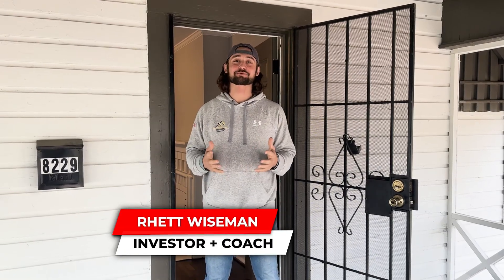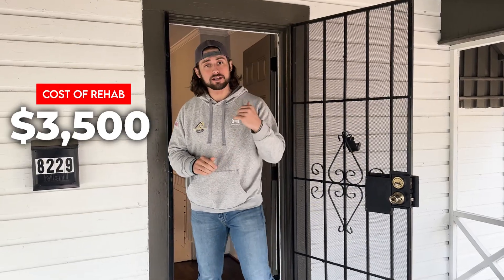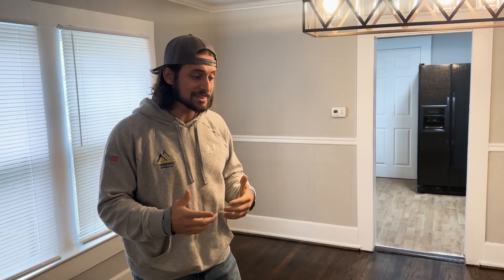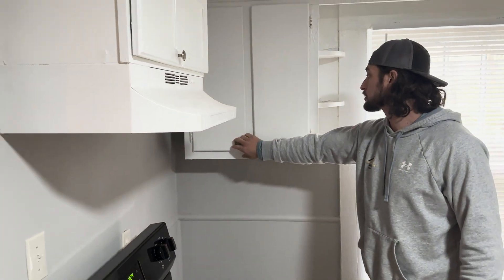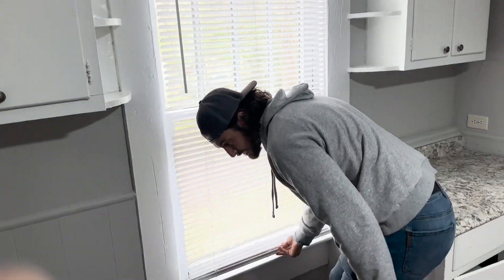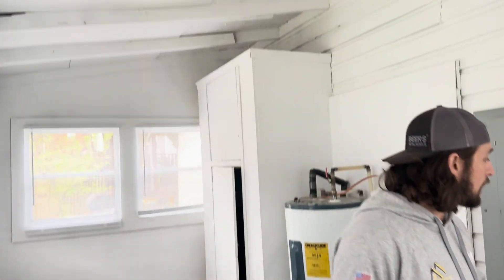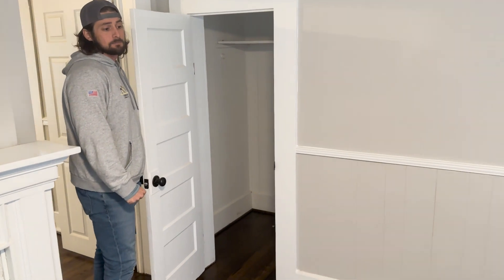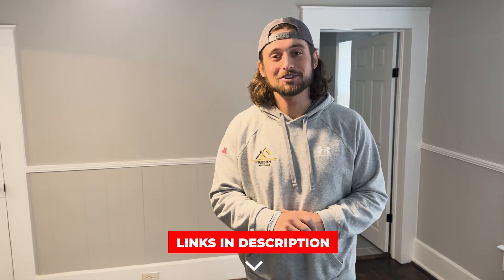Section 8 Rental Property Is The PERFECT Investment! $950 PASSIVE Income Every Month! Invest In RE!